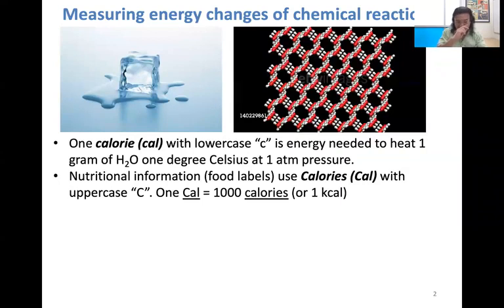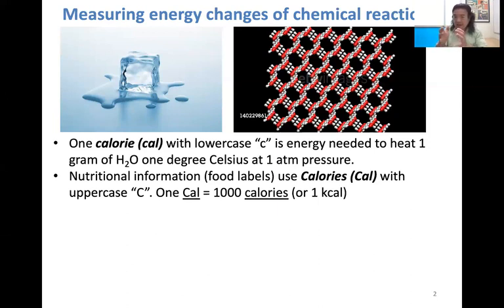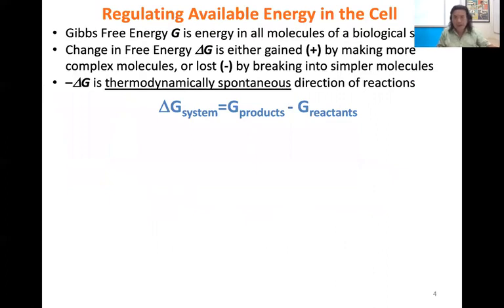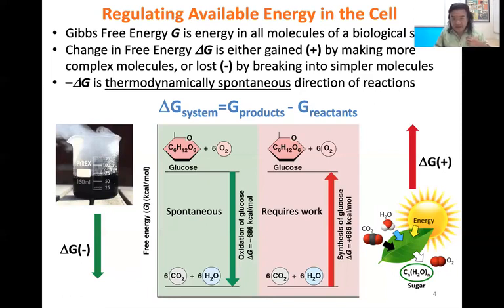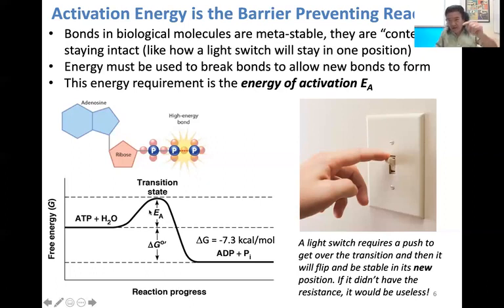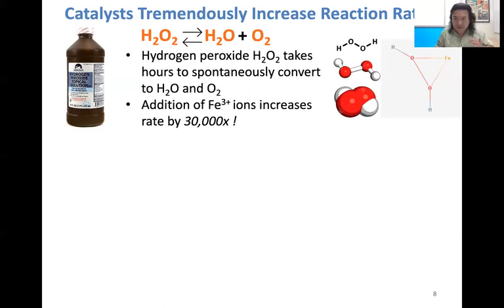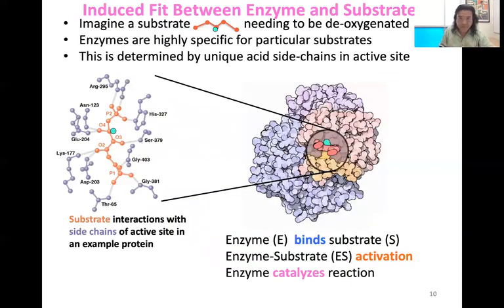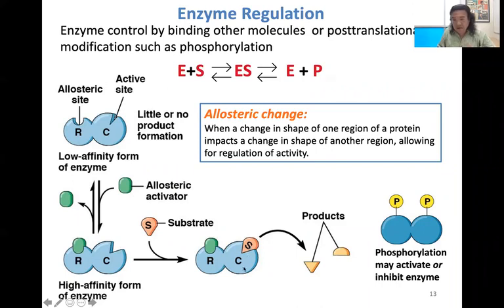【夏威夷大学】细胞与分子生物学 023 Lecture 21 Enzymes as biological catalysts